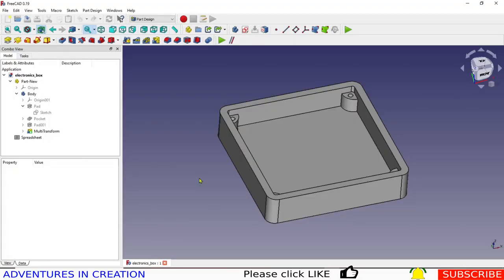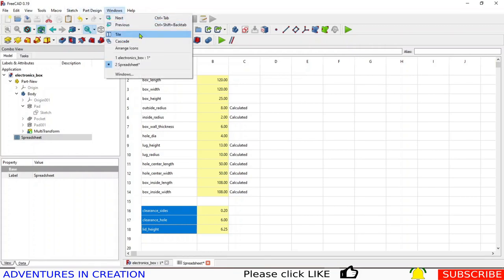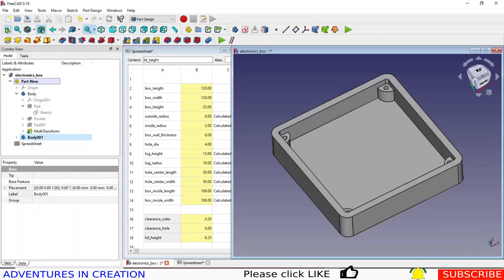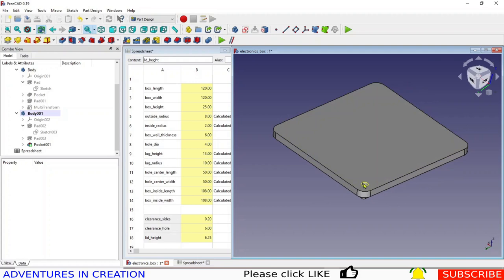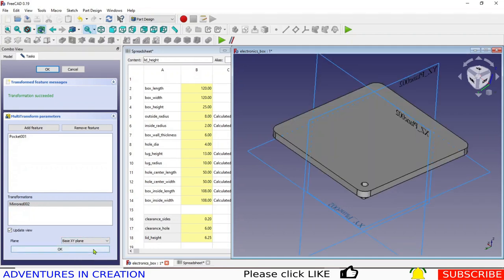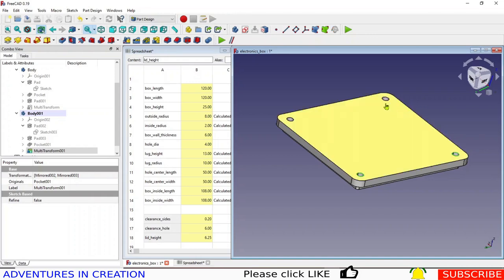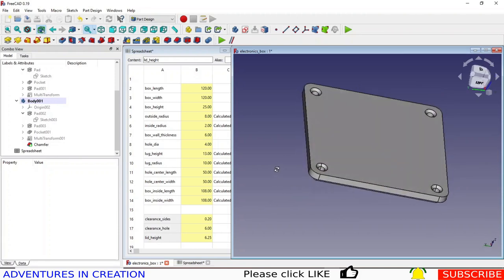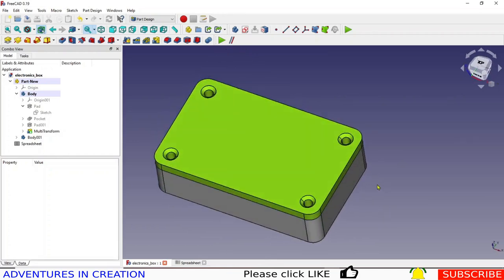FreeCAD Electronic Enclosure Lid Using Simple Parametric Design Techniques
In this video we are going to create the lid for the electronic enclosure. We are going to test the fit using clipping planes and export the STL to Cura to slice the model ready for 3D printing.

3D Solutech Real Black 3D Printer PLA Filament